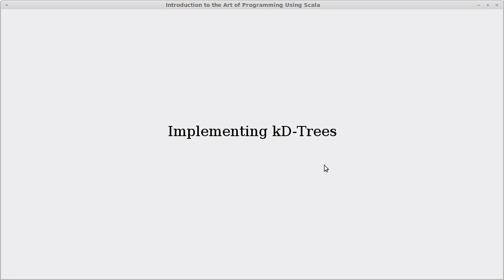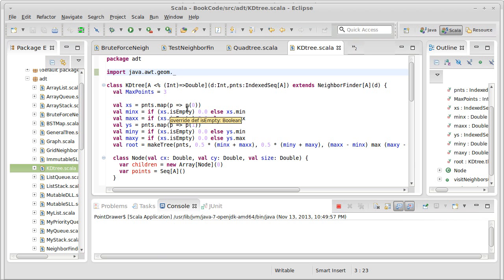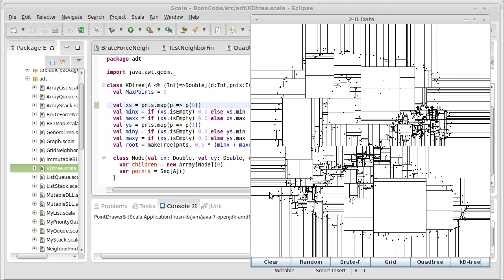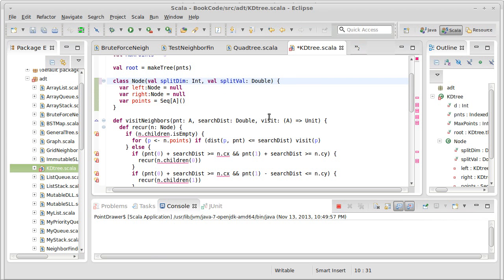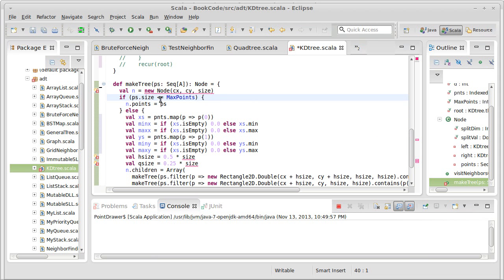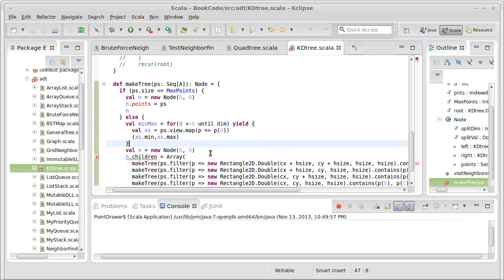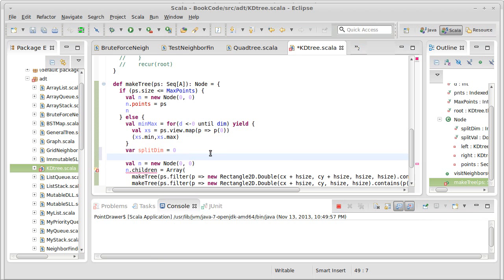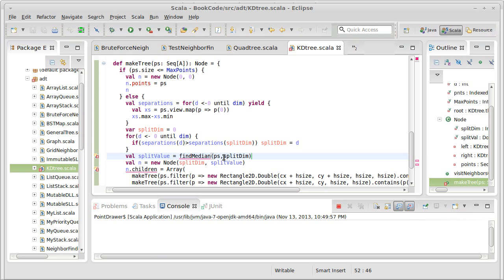Implementing kD-trees (using Scala)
In this video we begin writing the implementation of our kD-tree.